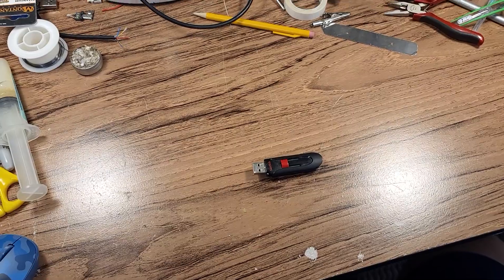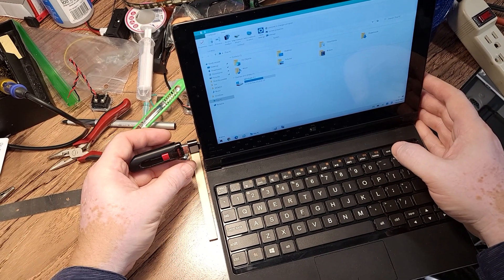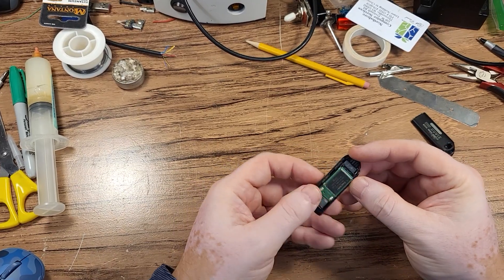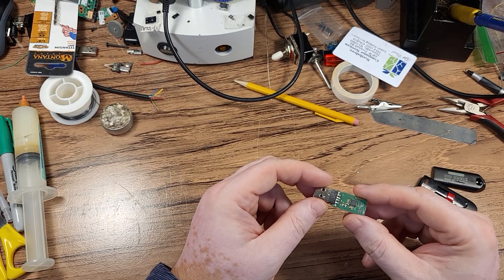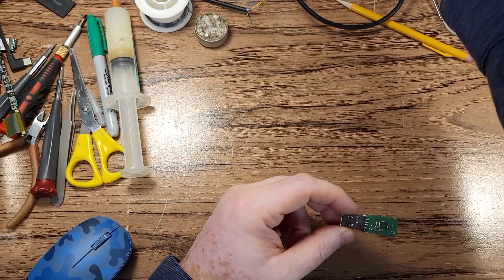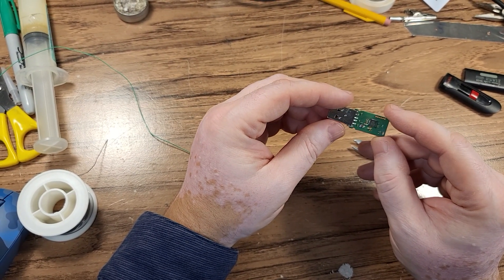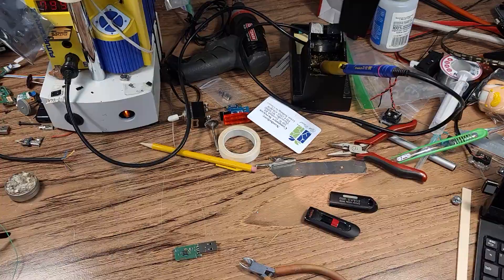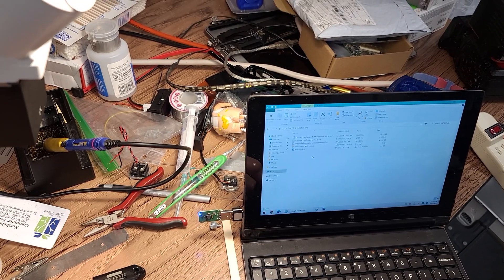Data recovery from a broken USB flash drive